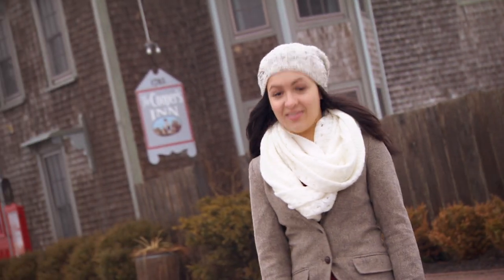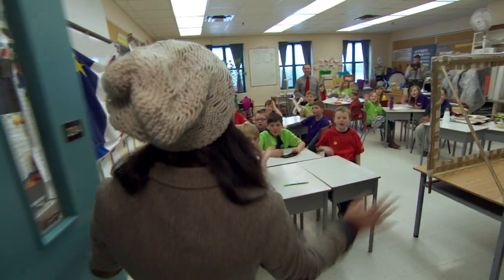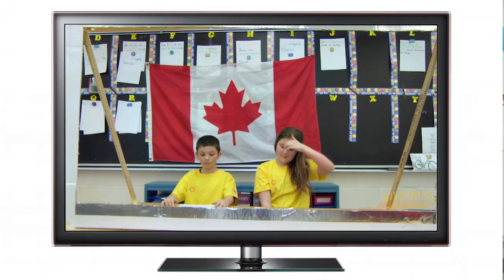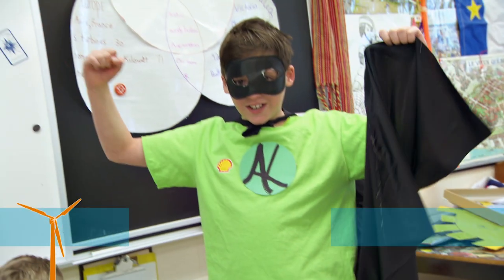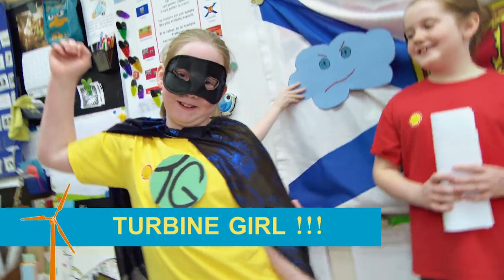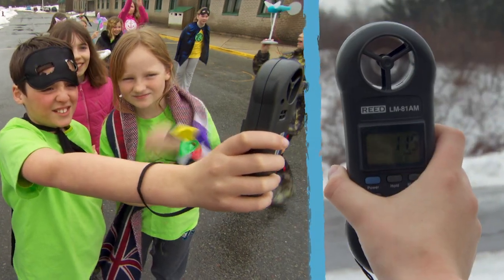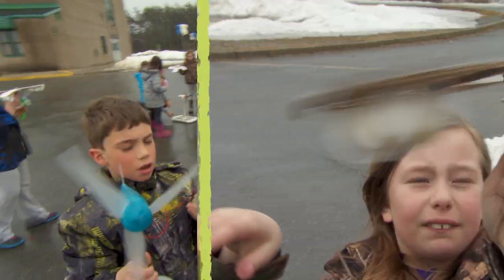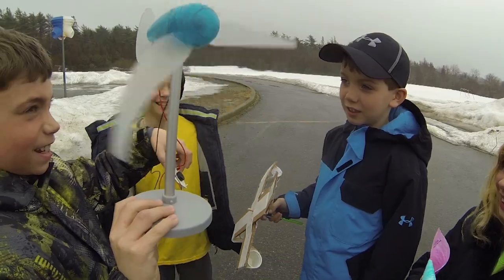Global Classroom: Hillcrest Academy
Elementary students at Hillcrest Academy in Shelburne, Nova Scotia, create their own wind turbines